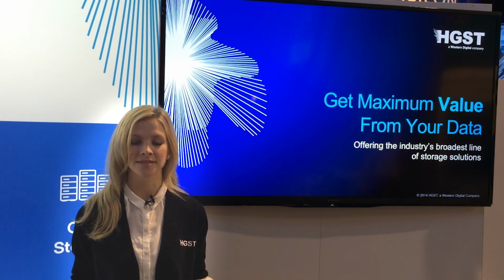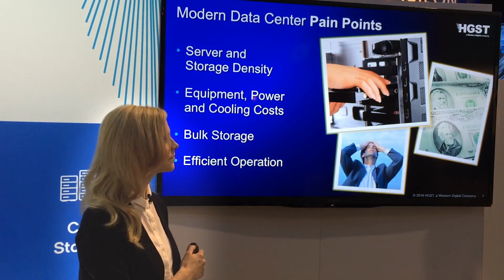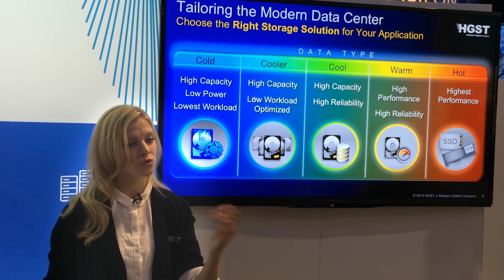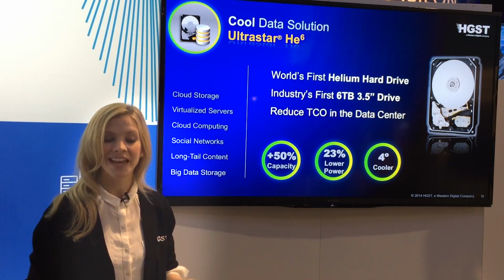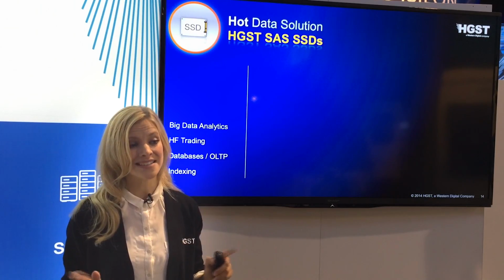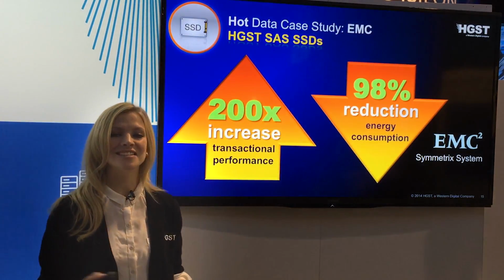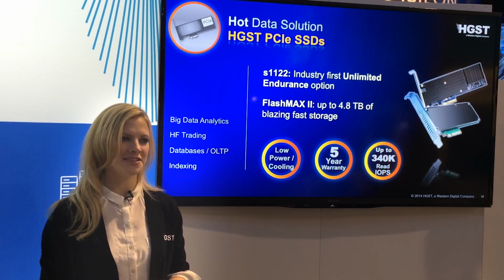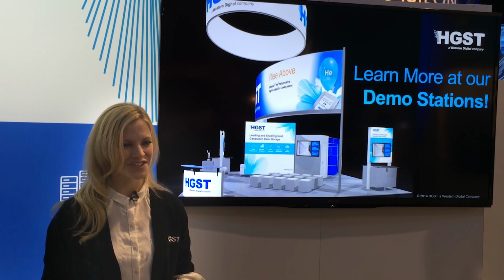Get Maximum Value From Your Data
Spanning hot and cold data, trust HGST to cover the spectrum of your data storage needs. Learn why in this presentation from EMC World 2014.